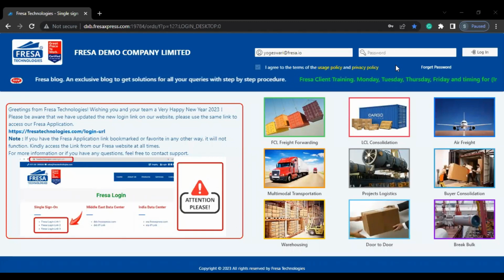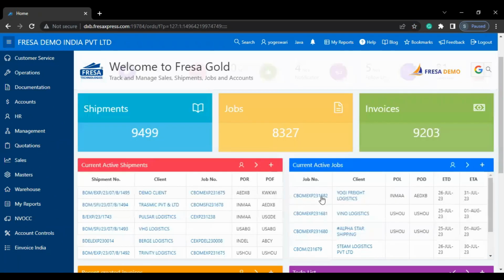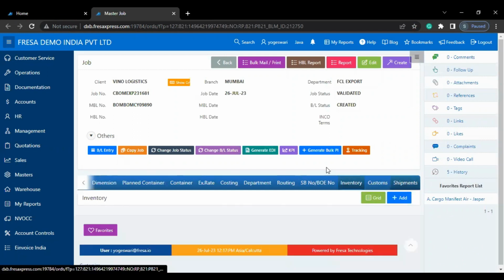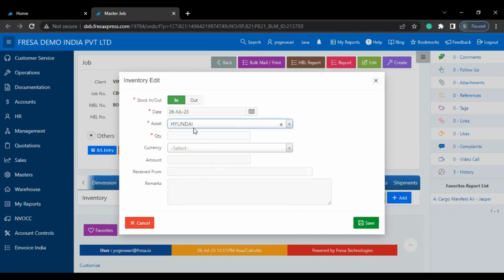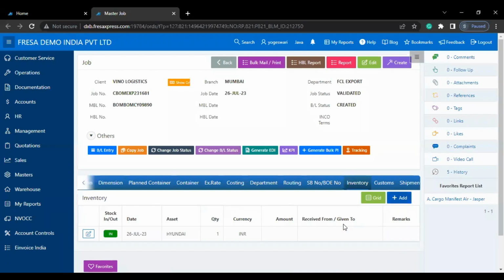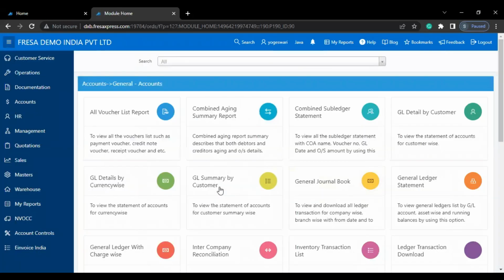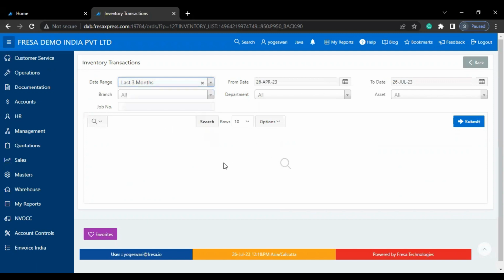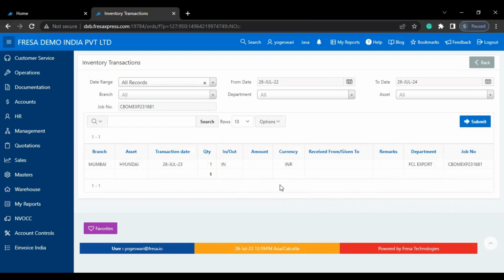Steps to Update and Generate the Inventory Transaction in Fresa Application